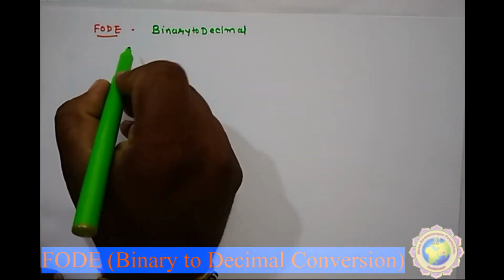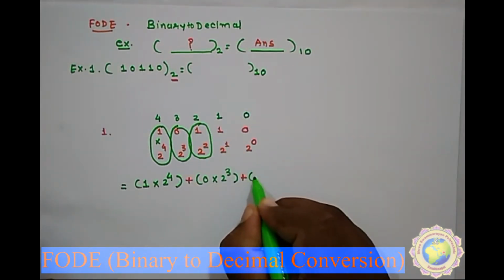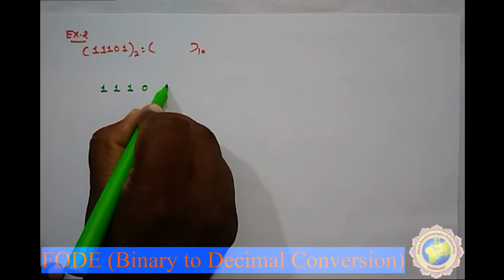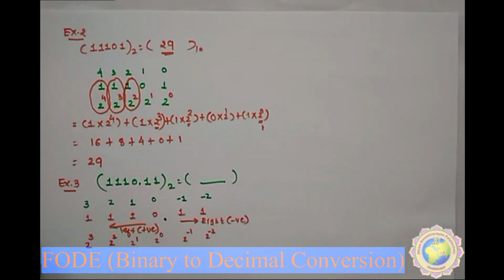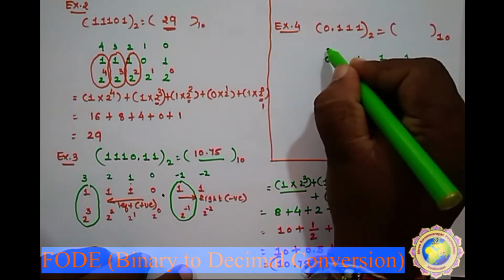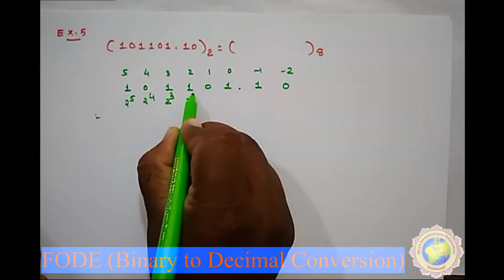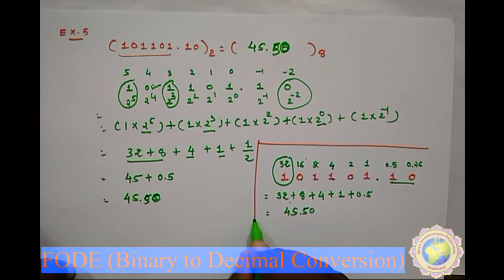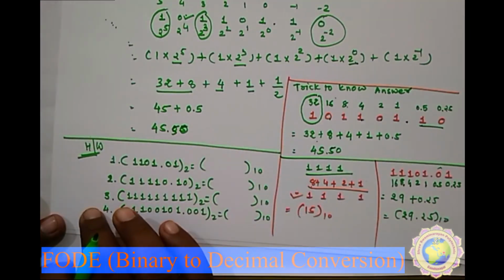FODE Lect 8